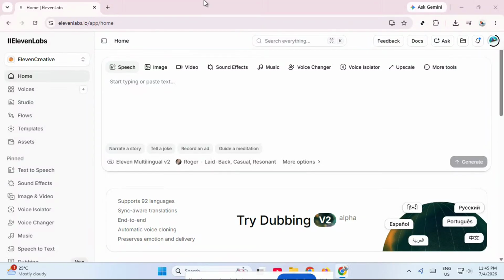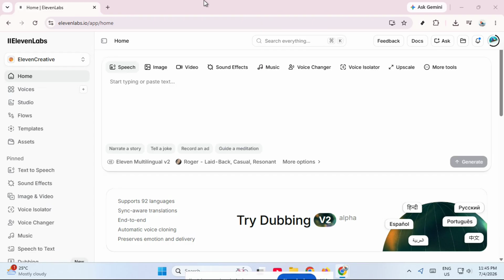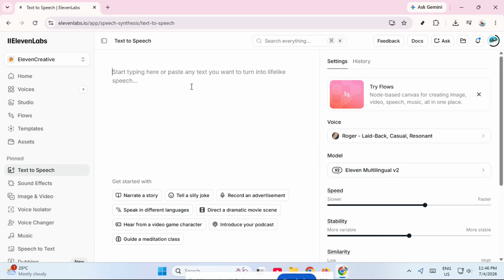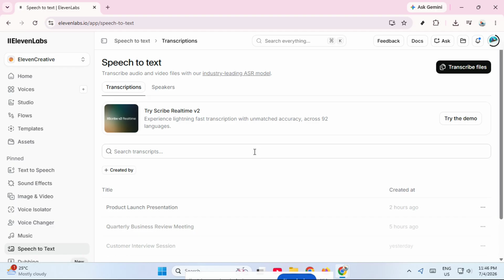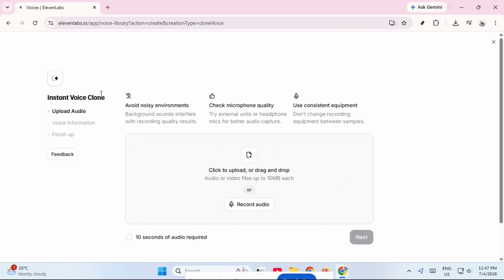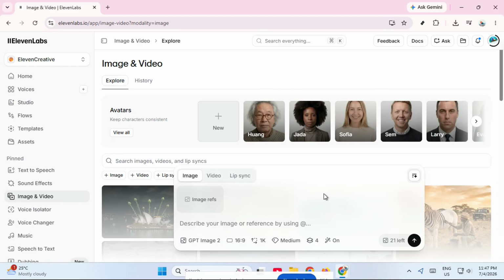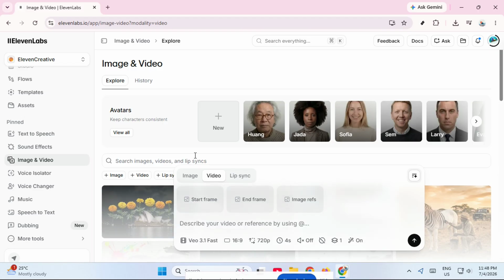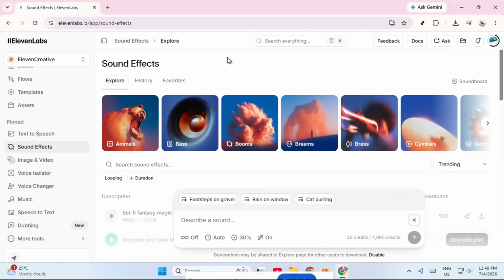ElevenLabs Quota Explained (Easy Guide)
Learn how ElevenLabs quota works across Text to Speech, Speech to Text, Voice Cloning, Image Generation, Video Generation, and Music and Sound Effects.
This quick guide explains what uses characters, credits, minutes, and voice slots so you can manage your account more efficiently.

🕚Timestamps:
0:00 Intro
0:35 How ElevenLabs Quota Works
1:05 Text To Speech Quota
1:31 Speech To Text Quota
1:58 Voice Cloning Quota
2:20 Image Generation Limits
2:38 Video Generation Credits
2:58 Music And Sound Effects Credits
3:23 Final Summary

✍️What You'll Learn In This Video:
• How ElevenLabs Quota Works Across Different Features
• How Text To Speech Uses Monthly Character Allowance
• How Speech To Text Uses Credits Or Minutes
• How Voice Cloning Uses Available Voice Slots
• How Image Generation Limits Work On The Free Plan
• How Video Generation Uses Paid Plan Credits
• How Music And Sound Effects Consume Credits
• How To Understand Feature-Based Usage Limits

💡Pro Tips:
• Check your character count before generating long Text To Speech projects
• Split large audio files before uploading them for transcription
• Save Professional Voice Clone slots for voices you use regularly
• Use clear prompts when generating images to avoid wasting your daily limit
• Monitor your credits before creating videos or audio generations

elevenlabs, elevenlabs quota, elevenlabs tutorial, elevenlabs explained, text to speech, speech to text, voice cloning, image generation, video generation, music and sound effects, ai voice generator, character allowance, generation credits, voice slots, ai tools, elevenlabs guide, quota explained